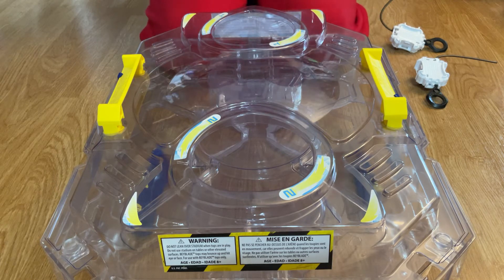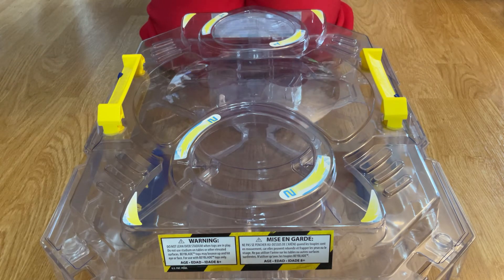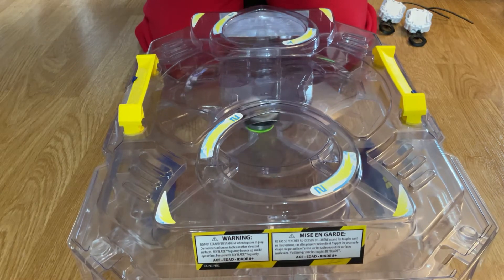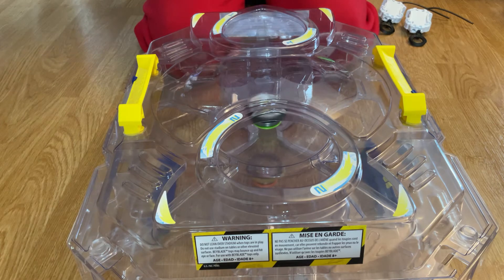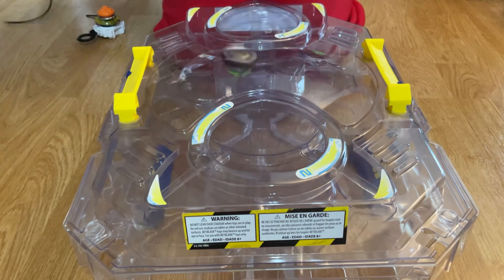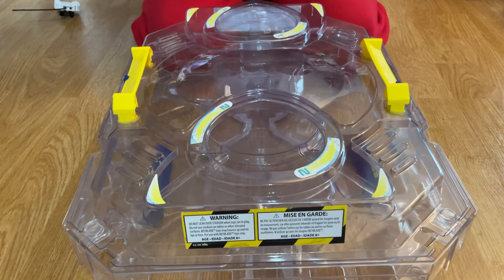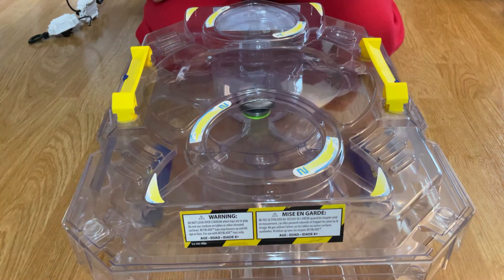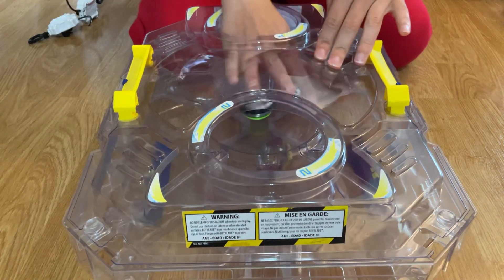Beyblade Burst Forneus F4 vs Roktavor R5